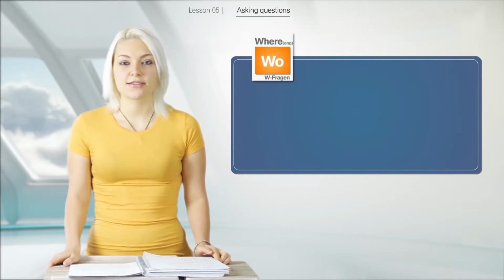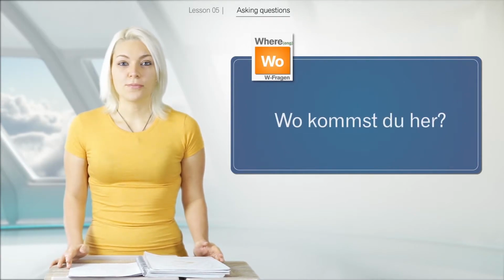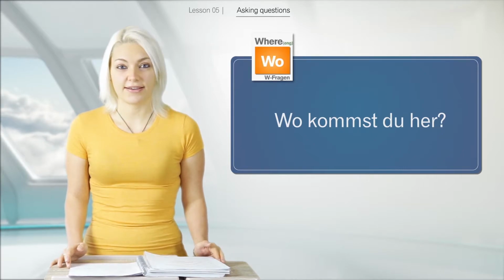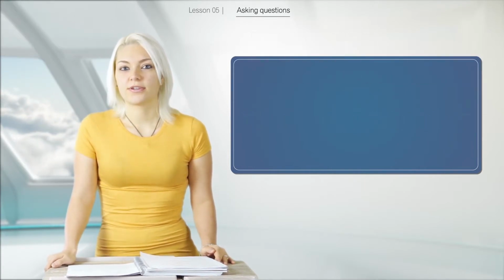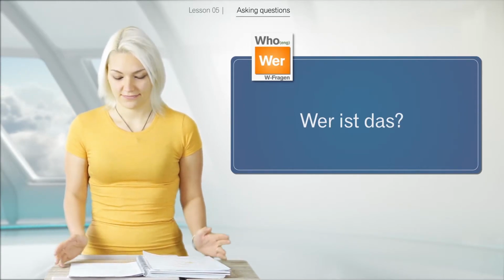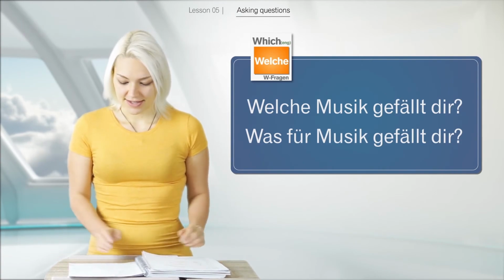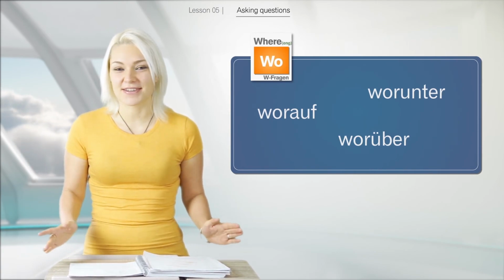German for Beginners 5 - Asking Questions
You will learn all the important German question words, the so called W-Wörter. You will be able to ask simple questions that are very useful for first time meetings with strangers whom you want to know more about.

Learn German for Beginner Complete Course -

Germanix Learning focuses on developing gamified language learning experiences which are immersive, story-driven and entertaining.